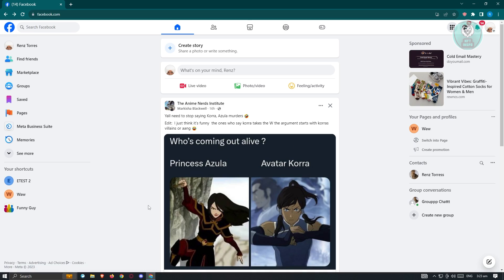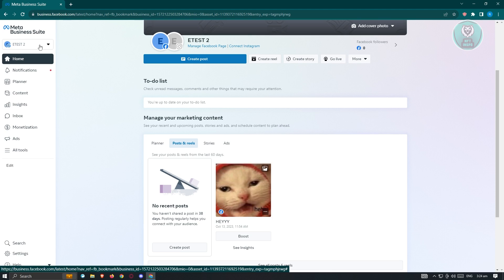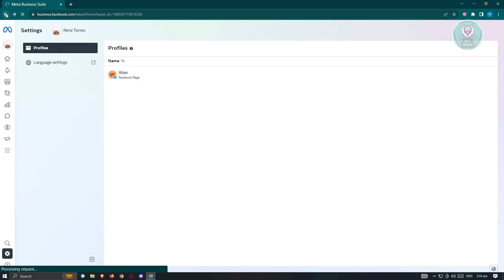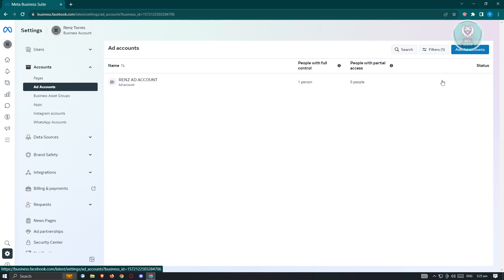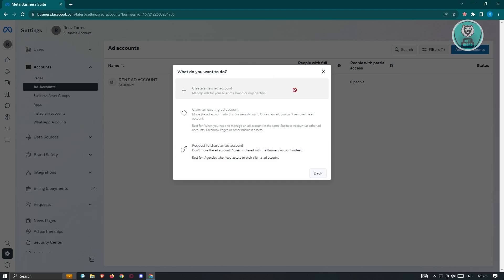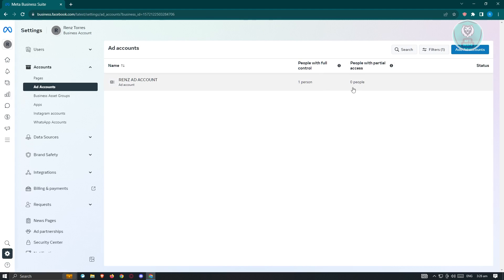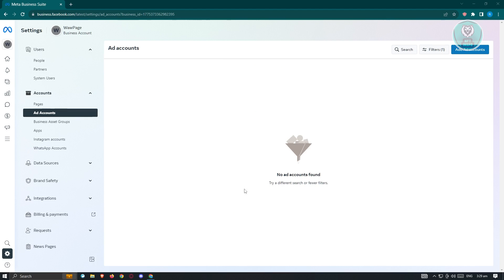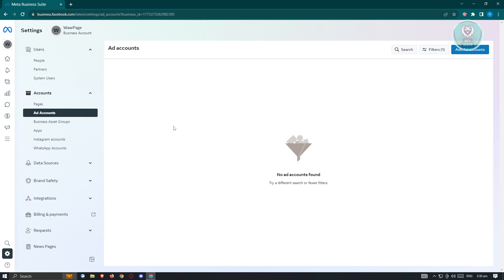How To Create New Ad Account On Facebook Business Manager (2025)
If you want to create a new ad account on Facebook Business Manager, this tutorial is your go to guide. Follow the steps to set up your ad account seamlessly.